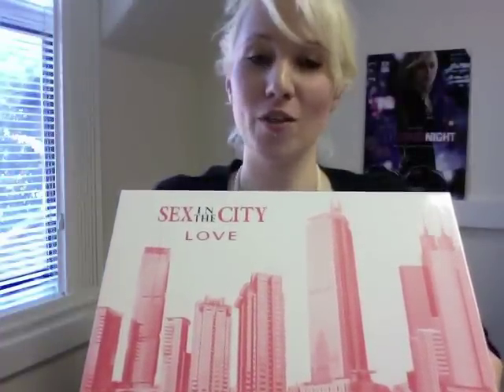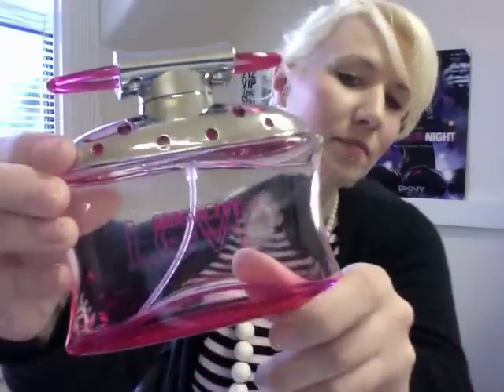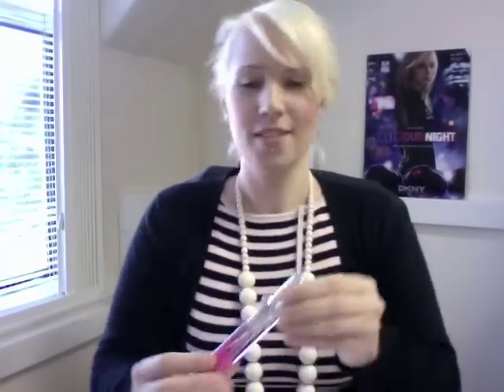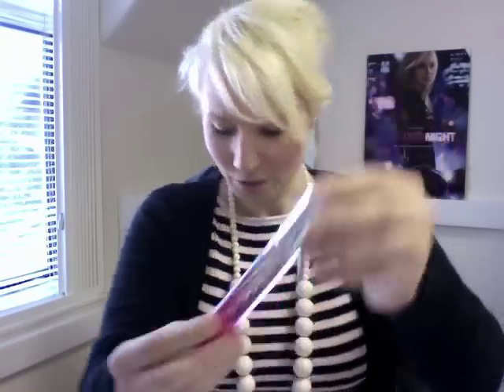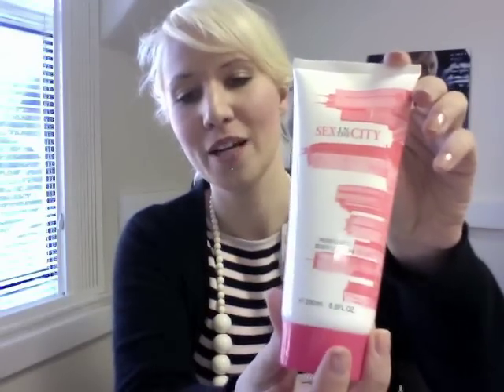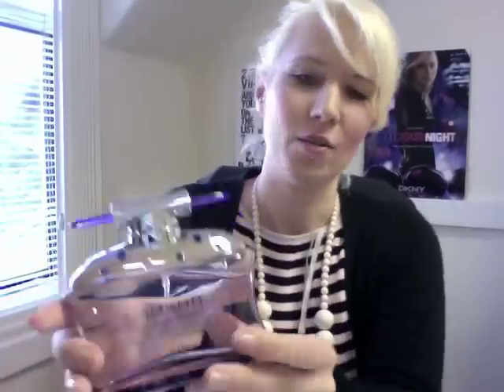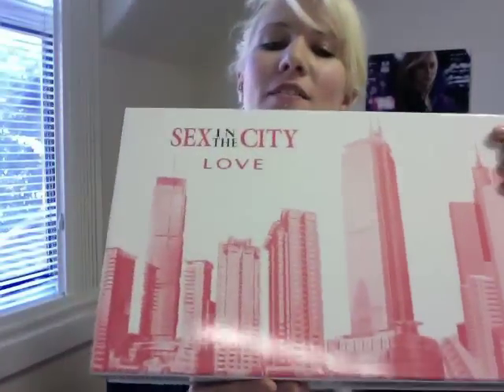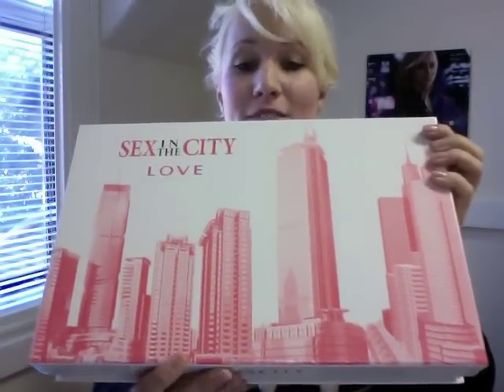Sex In The City Luxury Gift Sets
A complete kit containg all you need to be transformed into a sassy New York gal.

Huge and we mean huge box set opens like a box of chocolates to reveal
1 x 200ml Perfumed Body Lotion,
1 x 200ml Perfumed shower gel ,
1 x 100ml Strong Eau De Parfum Spray
and a cute and handy 20ml handbag size eau de parfum spray